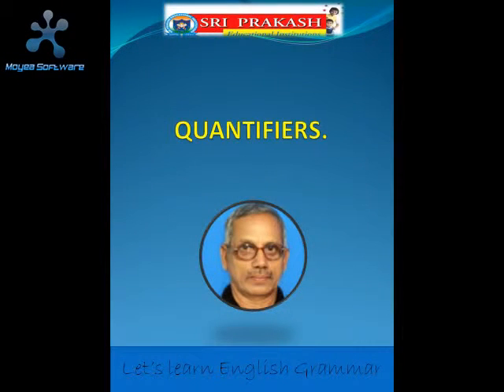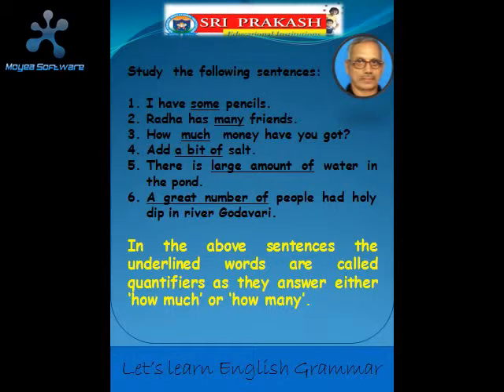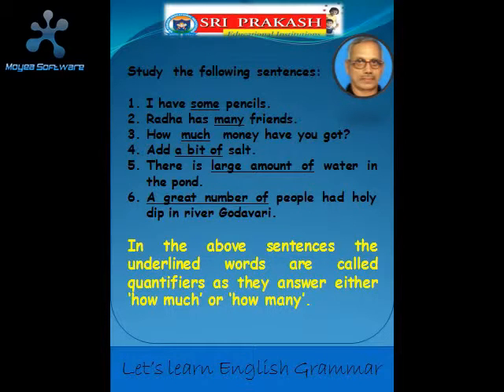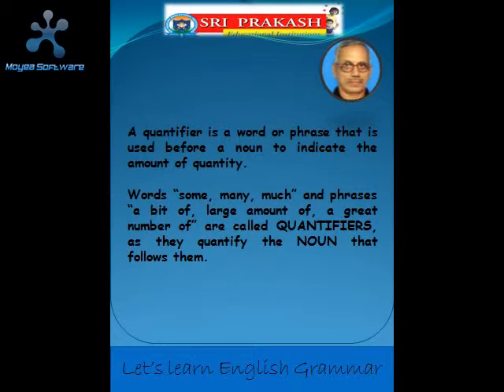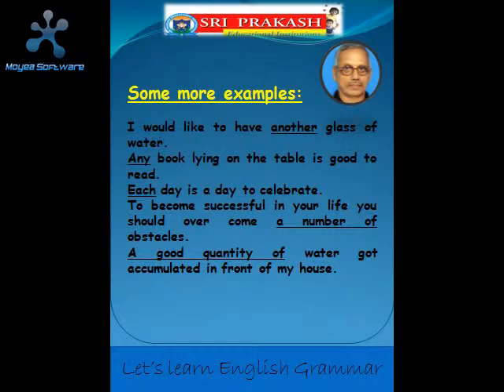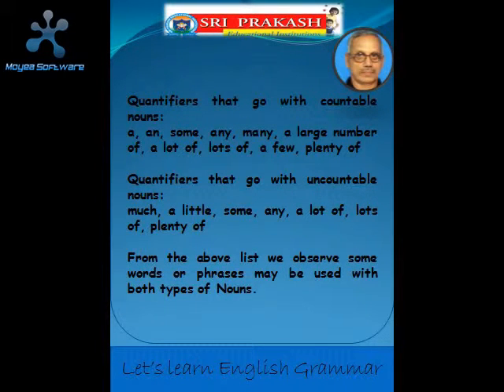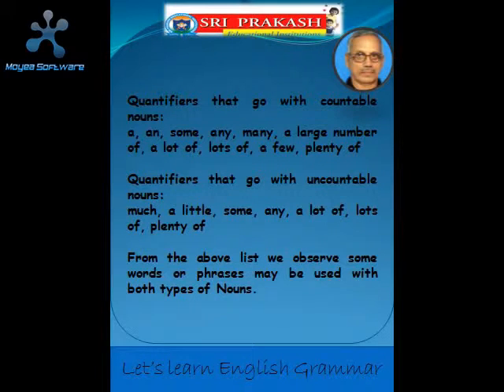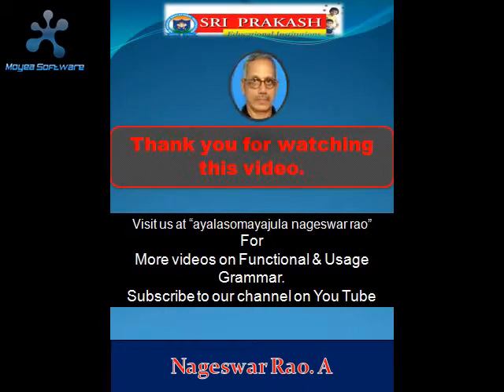"QUANTIFIERS."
LET US LEARN ENGLISH GRAMMAR.